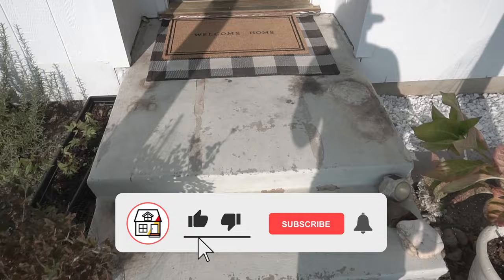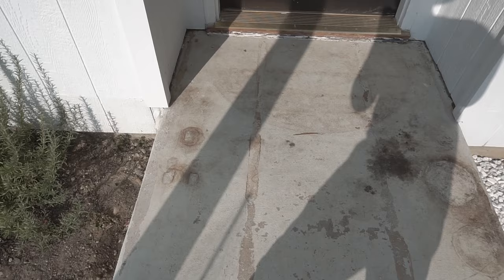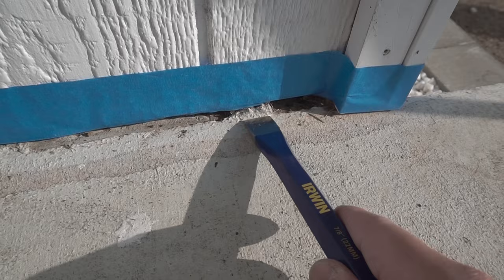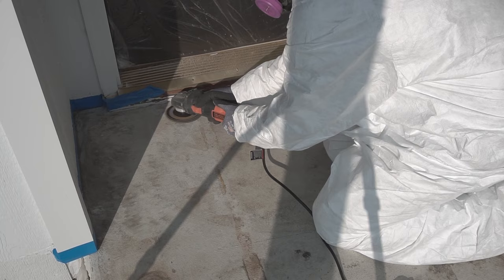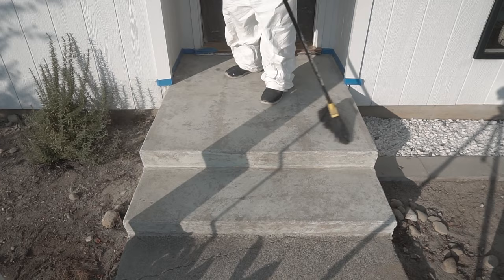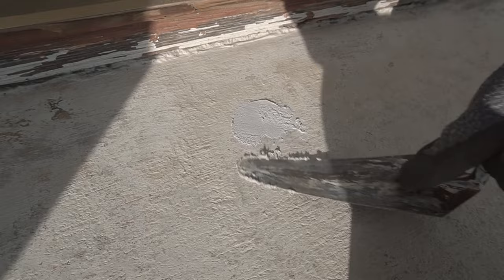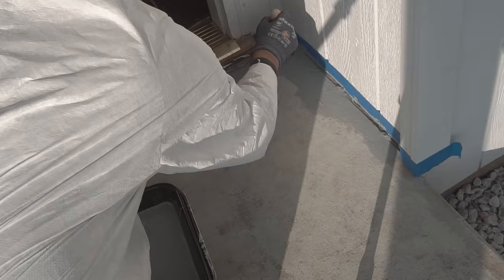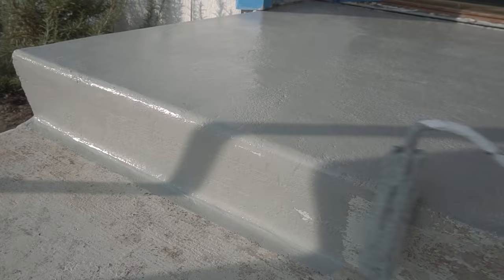How To Paint Your Front Concrete Stairs Like New Again! Front Entry Steps Transformation DIY!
ITEMS I USED ON THIS VIDEO:
- BLACK+DECKER Angle Grinder Tool, 4-1/2-Inch
- Flap Disc 4 1/2 Inch, 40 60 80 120 Grit Grinding Sanding Wheels
- SIKA Ready-Mix Concrete Patch
- Mason Chisel
- 6” Trowel
- North Half-face Respirator
- North Particulate Cartridge
- Complete Painting Kit

On today’s episode I will be showing you how to paint your front concrete stairs like new again! This video will show you how to remove stains and chipping paint from stair steps! Watch the full front stairs transformation DIY!

UNITED STATES